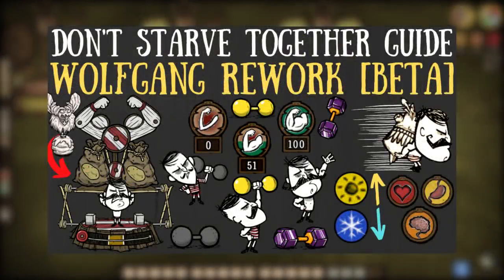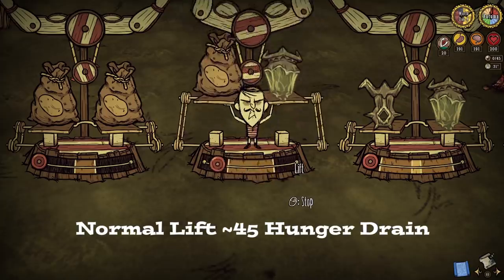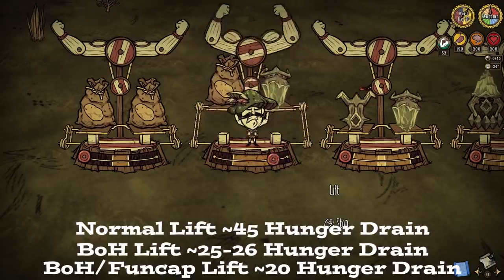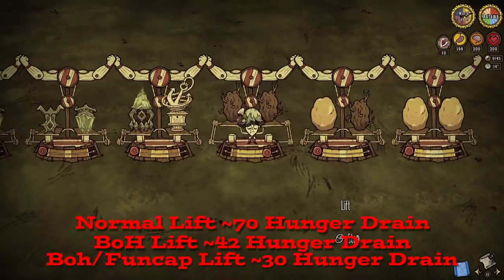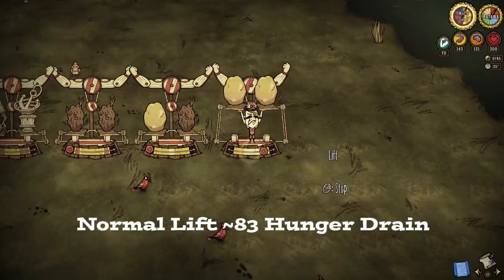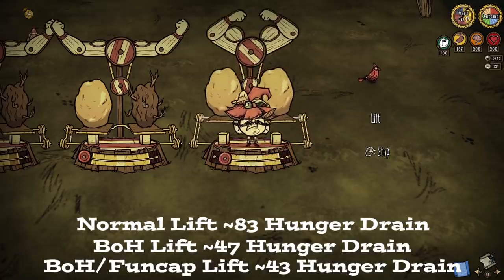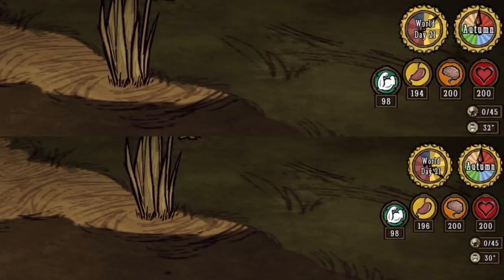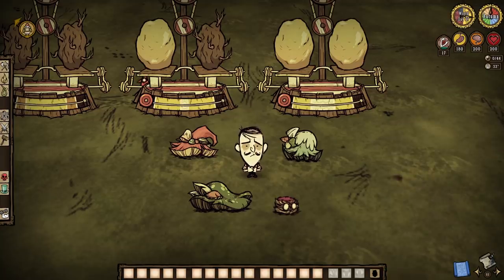The Belt Of Hunger Breaks Reworked Wolfgang, Mighty Gyms & More - Don't Starve Together Guide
Does missing in Don't Starve Together's newest mini-game matter? How much hunger do we end up losing when lifting? What does everything weigh? Is the Mighty Gym actually worth it? Well, after adding the Belt of Hunger into the mix is just might be!

Those Who Make It Possible:

MazKanata II icuranme II Tess (PerpetualPiglet)